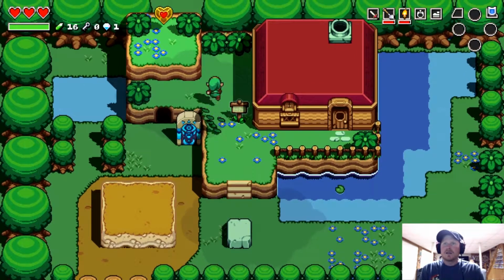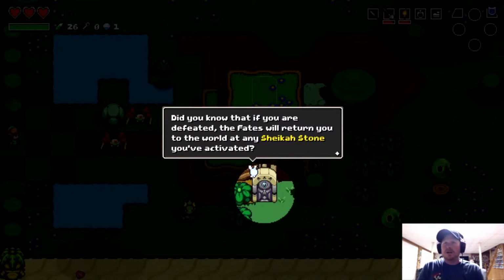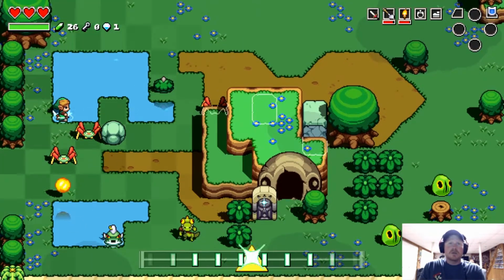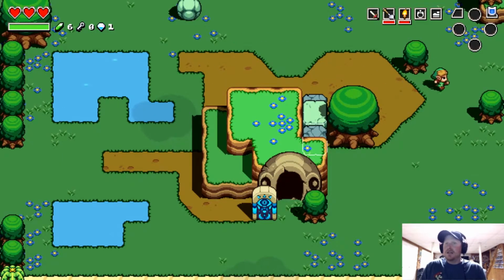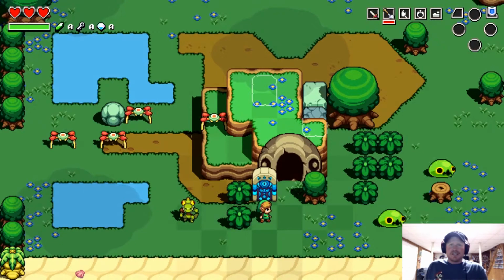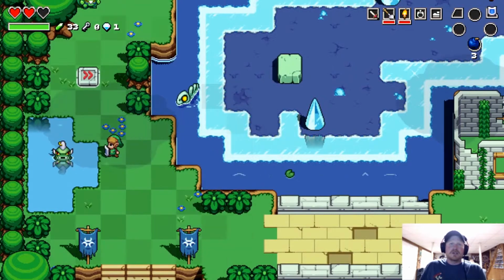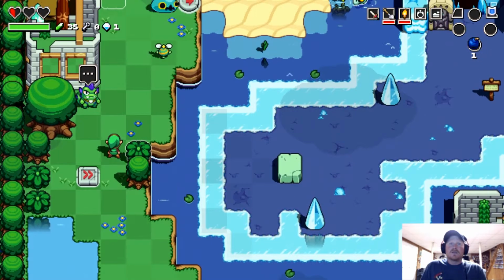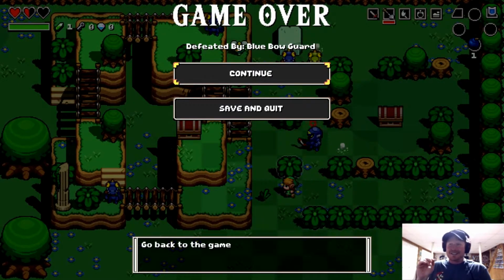"Cadence Of Hyrule" Crypt Of The NecroDancer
Let's Check Out Gameplay Of "Cadence Of Hyrule" to see if it's The Right Game For You!